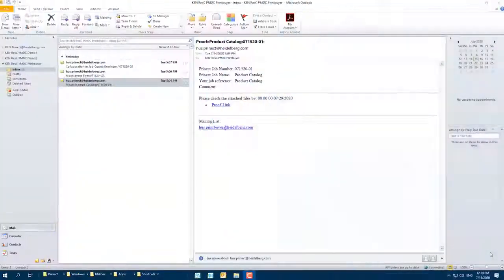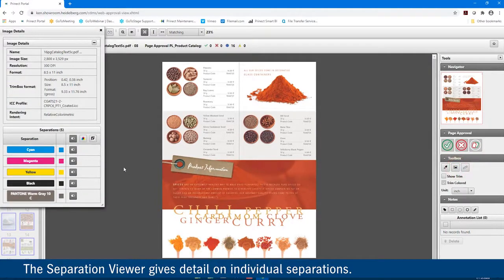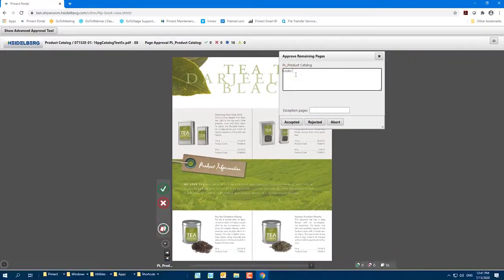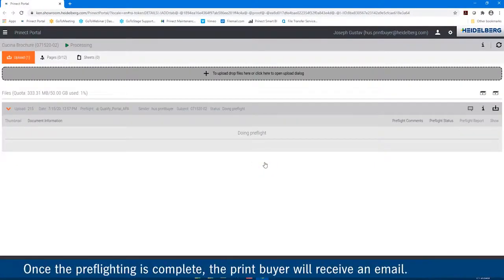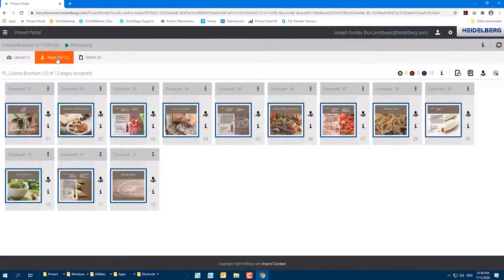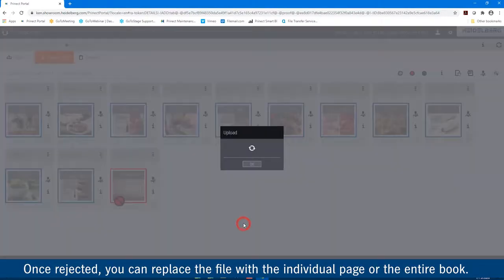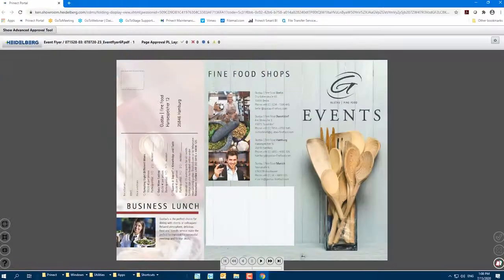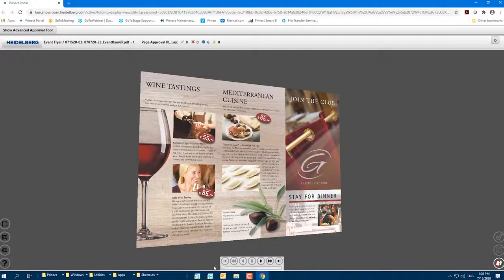EXPERT TALK: Overview of the Prinect Portal for Proof Approval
In this Expert Talk video, we’ll show you how a print buyer can interact with a print shop for efficient, painless proof approval using the Prinect Portal!
Contact your local Heidelberg representative for more information.